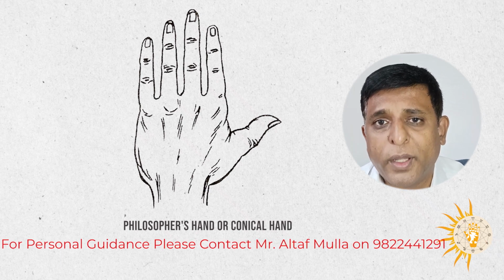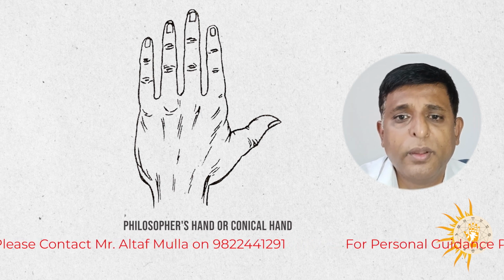Types of Hands in Palmistry Understand the Secrets Behind Hand Shapes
Discover the fascinating world of Palmistry by learning about the different types of hands and what they reveal about a person's character and destiny. In this video, we delve into the details of various hand shapes such as the Elementary hand, Square hand, Spatulate hand, Philosopher's hand (Conical hand), Extreme tapering hand, and Composite hand. Each hand type holds unique traits that offer insights into your personality, career, and life path. Whether you're a beginner or an enthusiast in Palmistry, this guide will help you understand how hand shapes influence the readings.